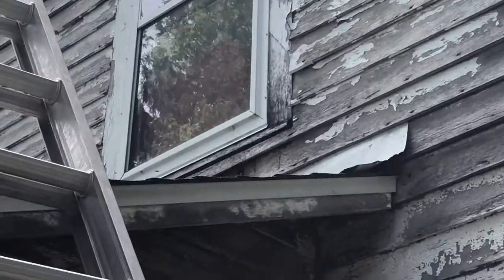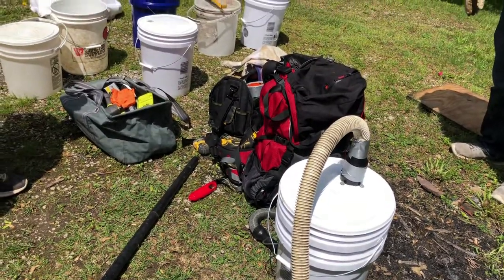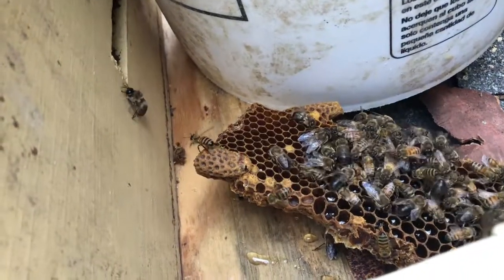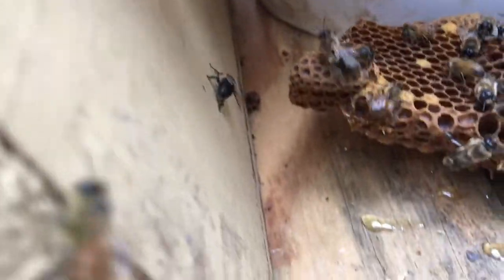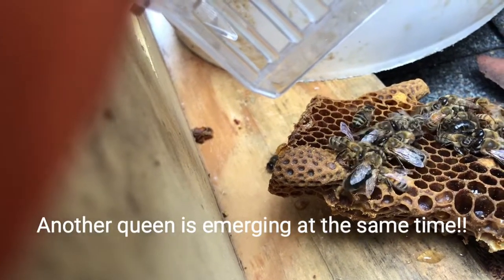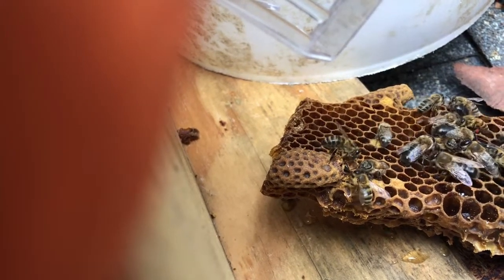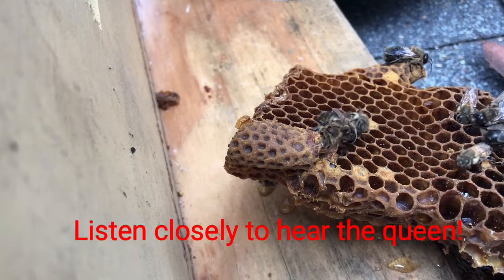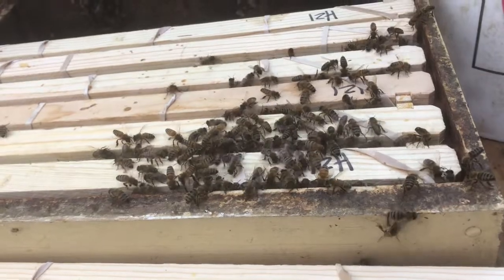The "Bee Brothers" Cut out May 7, 2021. Beekeeping Lessons Learned